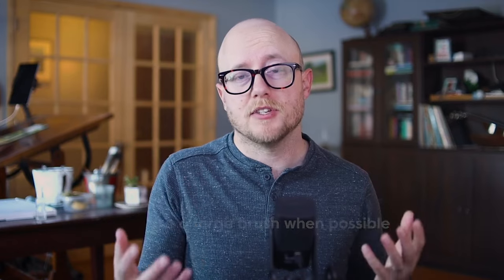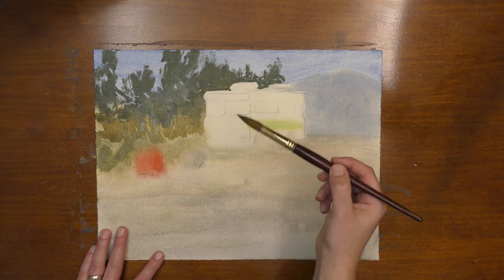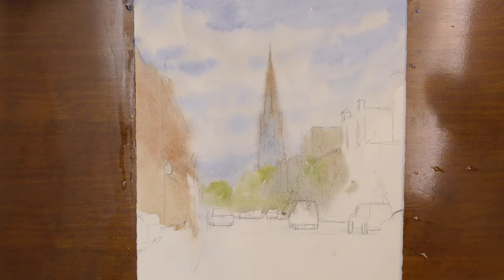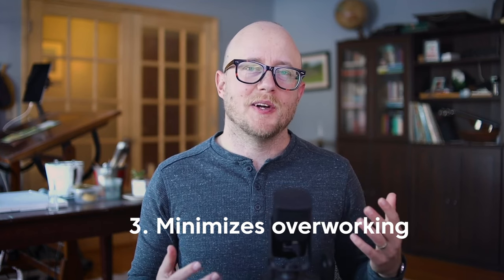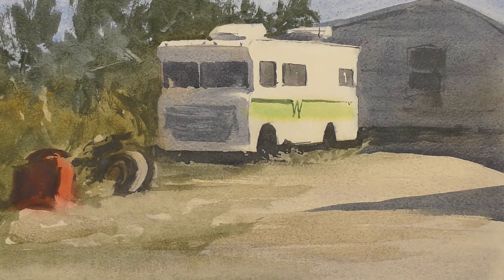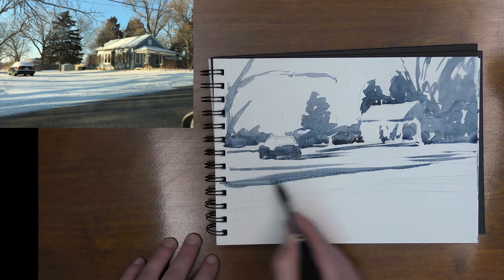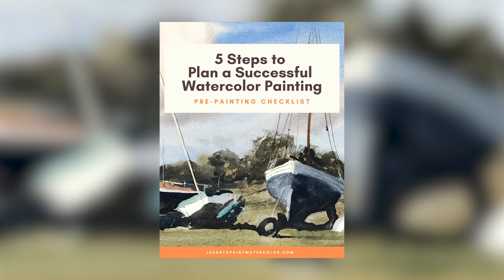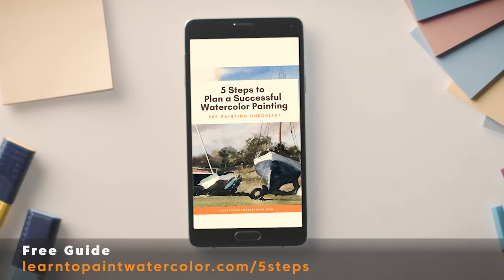Are You Using the Right Watercolor Brush?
Today I'm explaining how to know if you are using the right watercolor brush. Use my simple guidelines in this video to help you make the right decision.